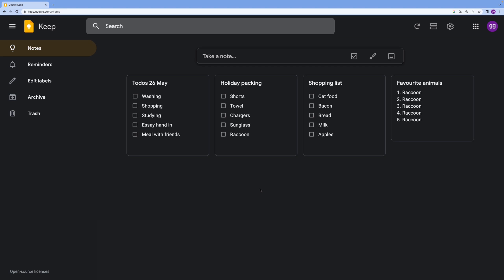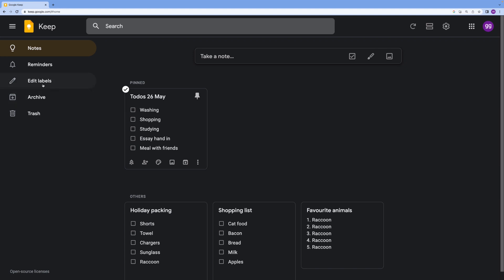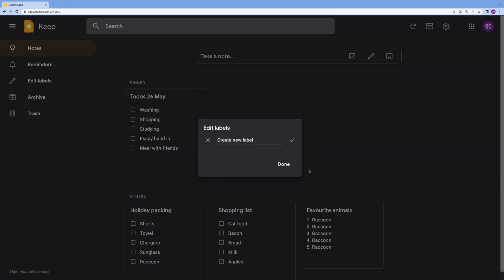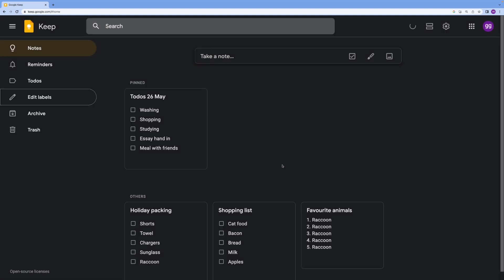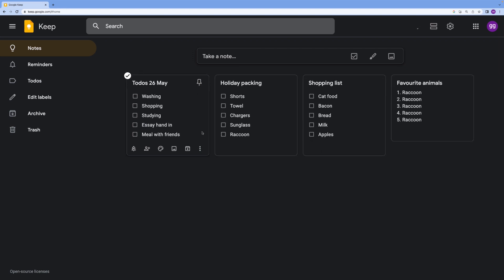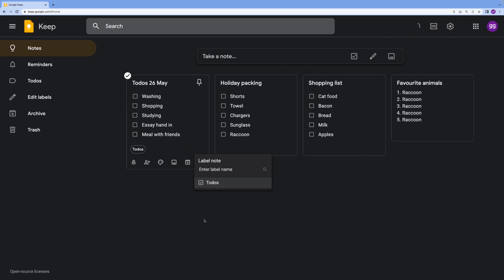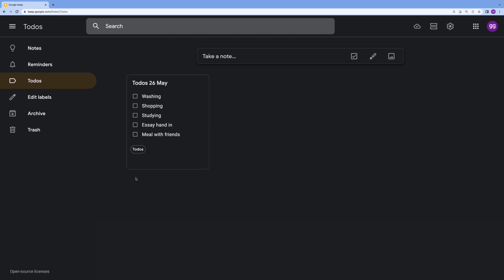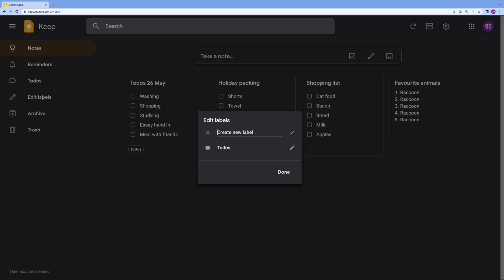Google Keep Tutorial: Categorising Notes with Labels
If you use Google Keep a lot, you'll want to categorise your notes into sections with the Labels feature.